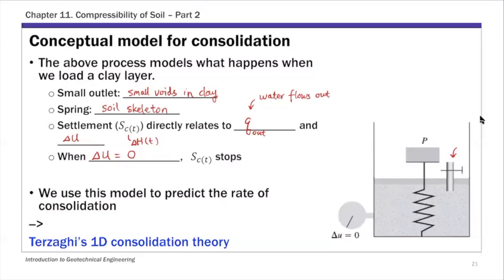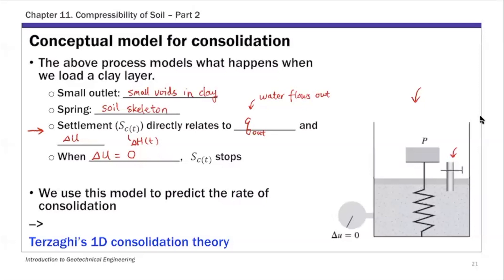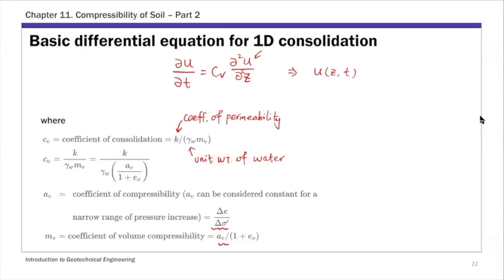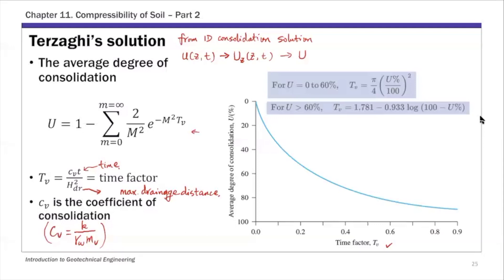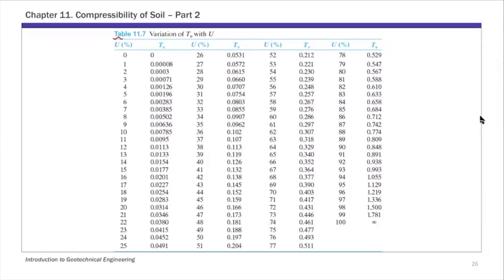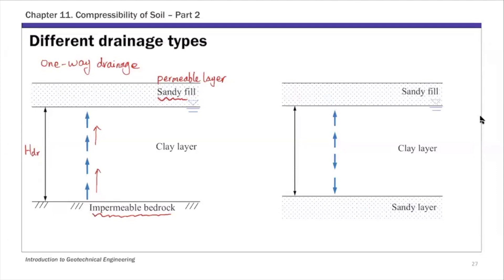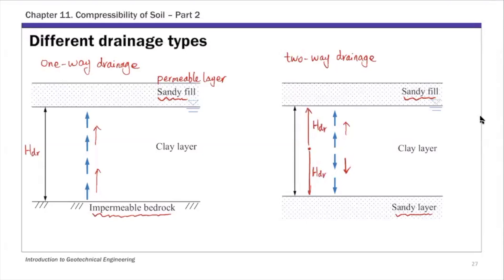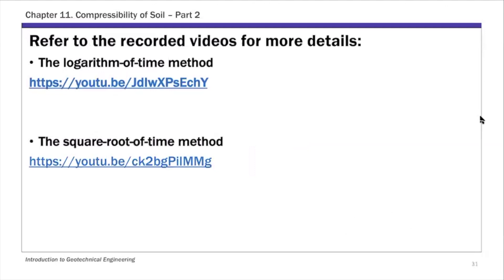Chapter 11 Compressibility of Soil - Lecture 5A Terzaghi’s 1D Consolidation Solution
Chapter 11 Lecture 5A
Solution of Terzaghi’s 1D Consolidation Theory